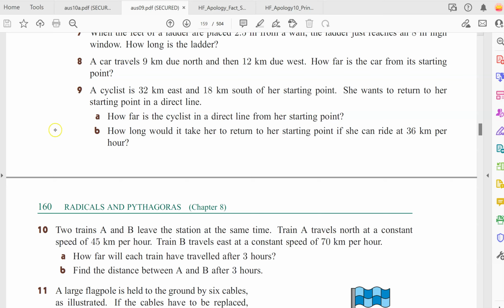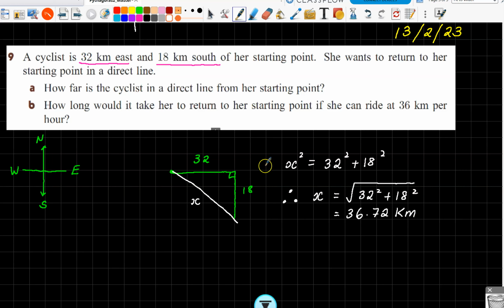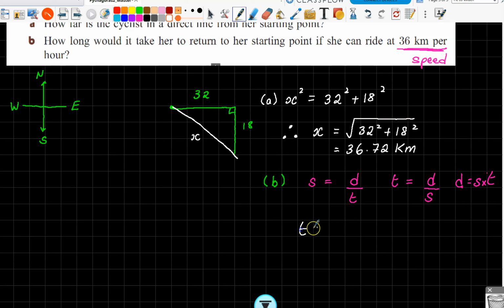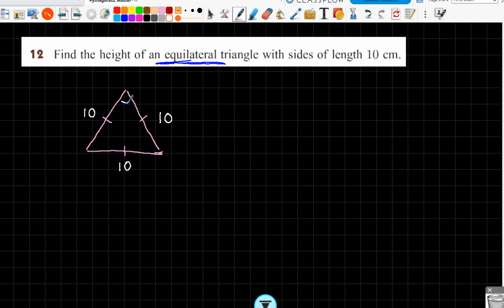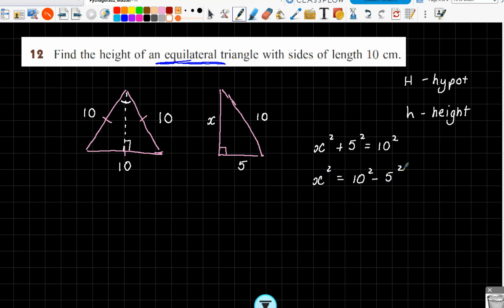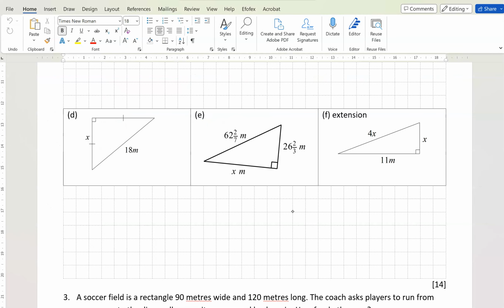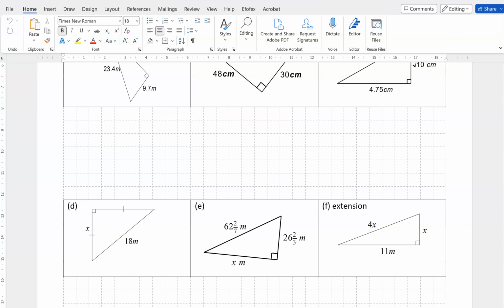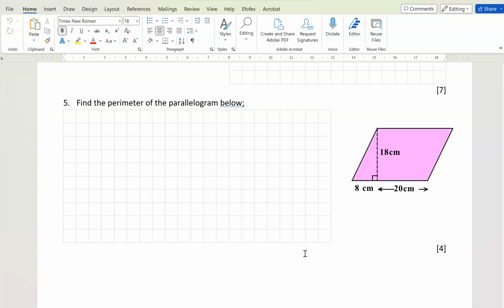Term1 Week 3 Monday Year 9 2023